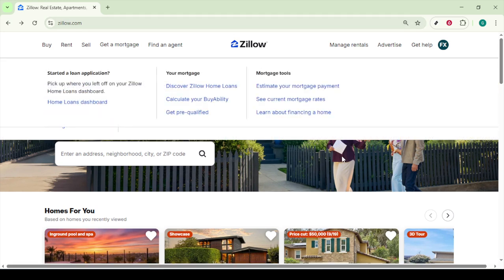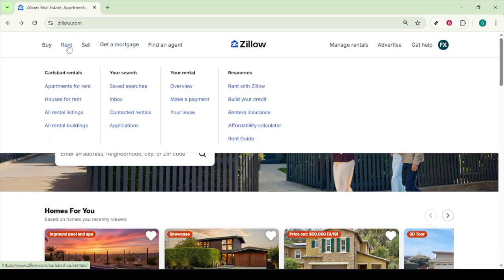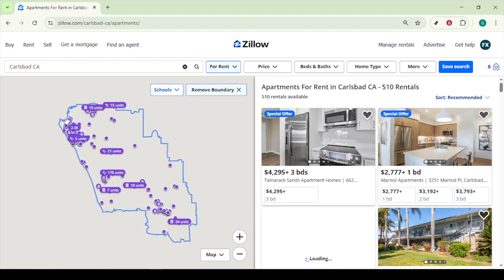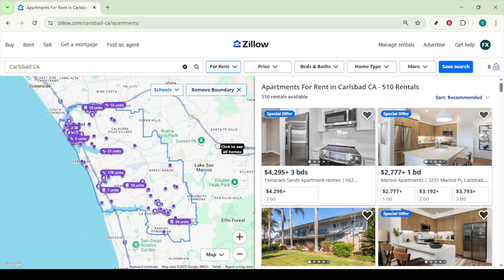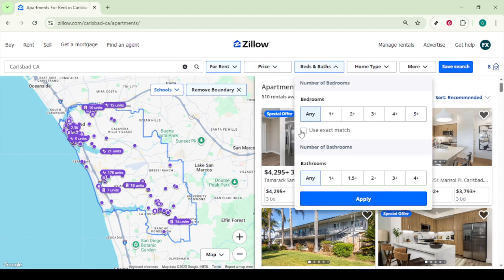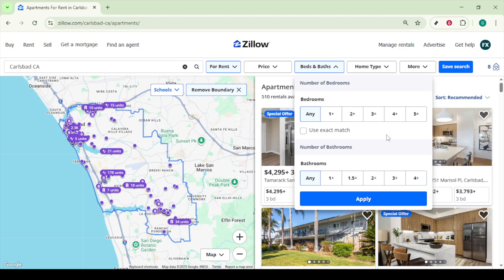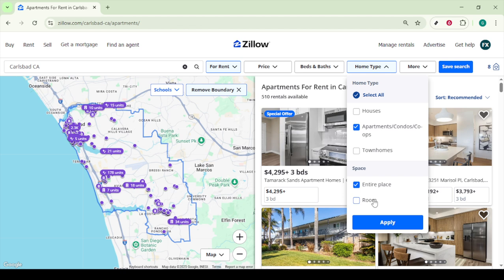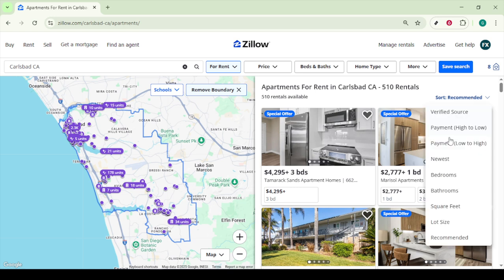How To Search For Apartments On Zillow (Step-by-Step)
Step-by-step tutorial on how to find apartments on Zillow and choose the best one for your needs.